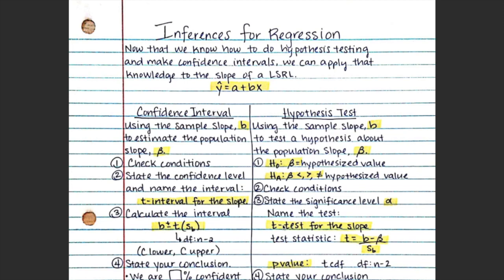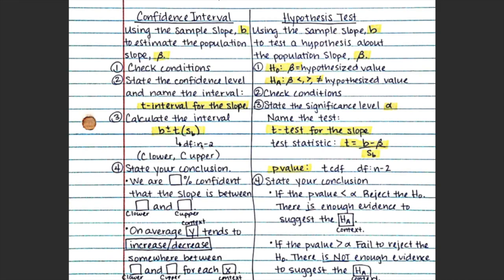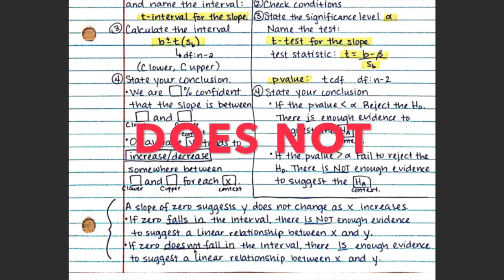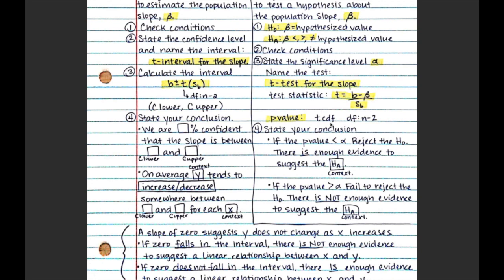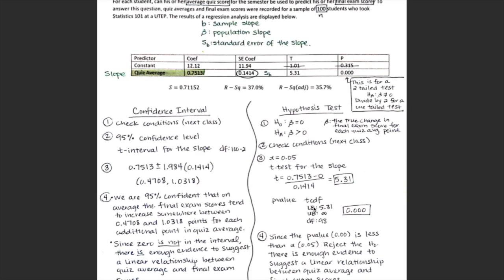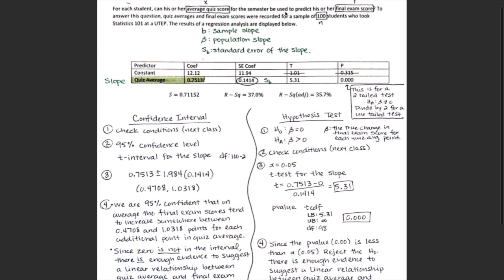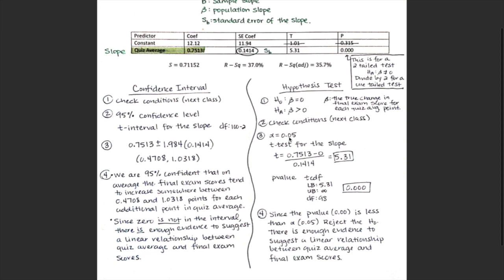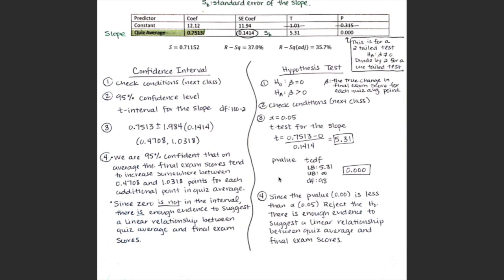Inferences for Regression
This video is about Inferences for Regression